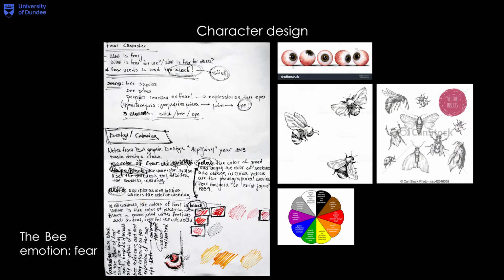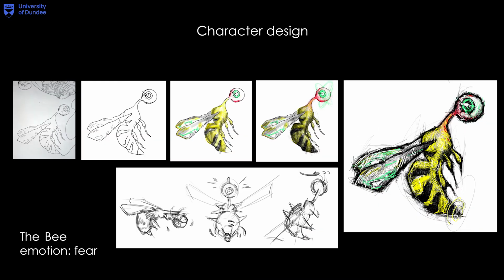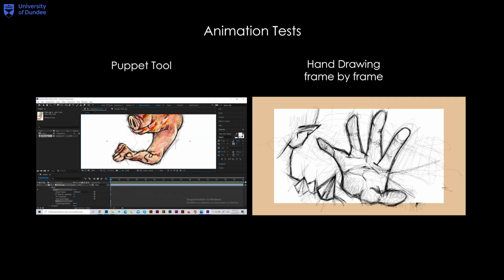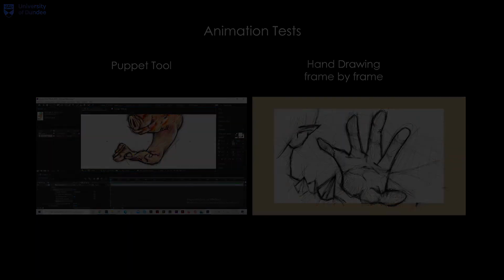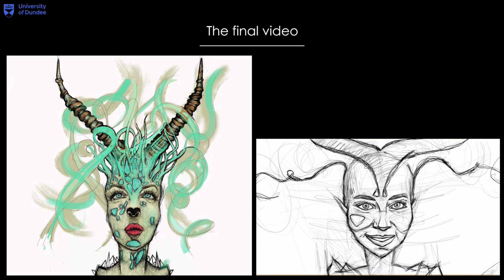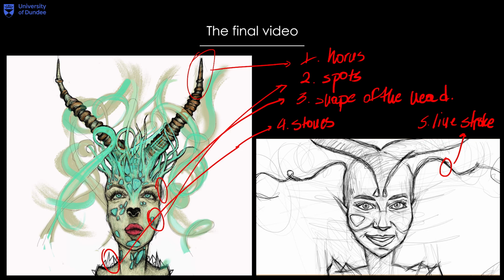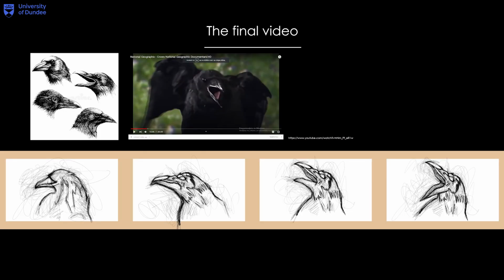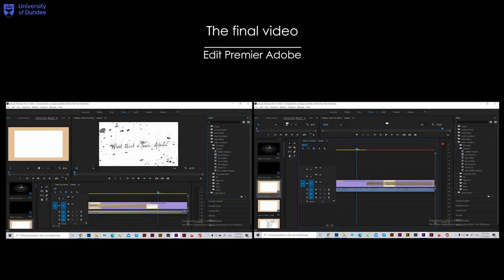Semester 3/Final presentation